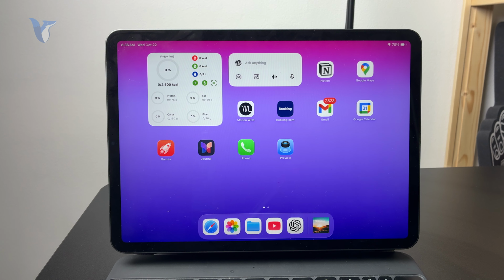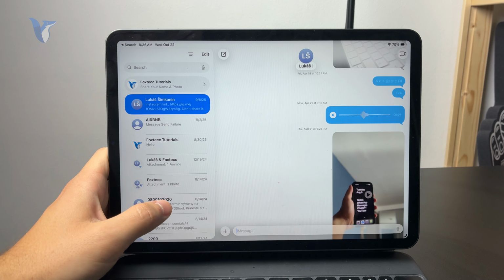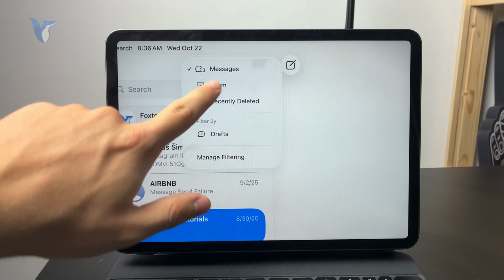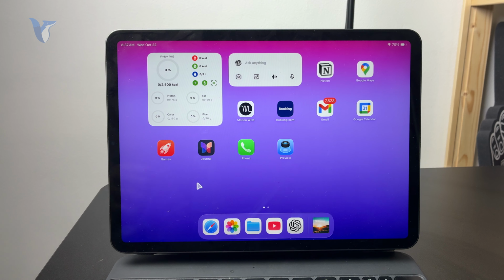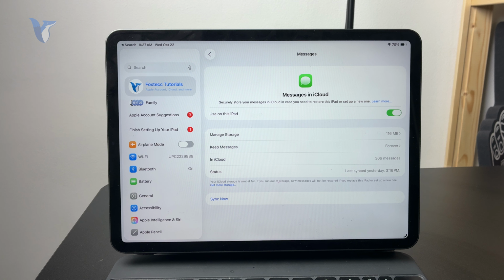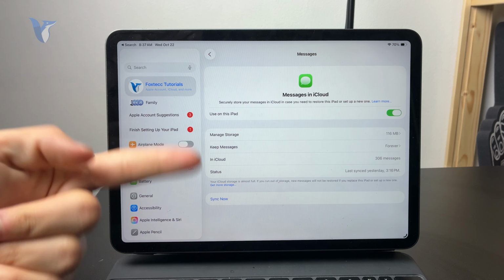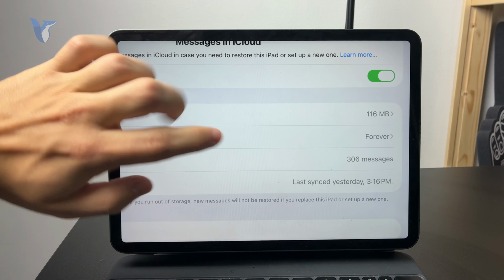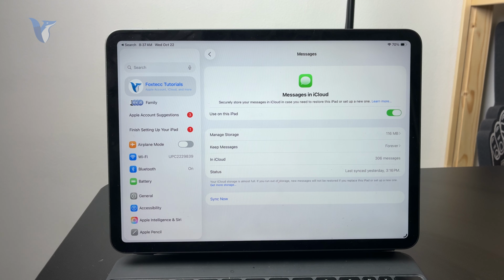How to Show Old Messages on iPad (tutorial)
Trying to find older messages on your iPad? This video shows you how to scroll, search, and use keywords to quickly access past conversations in the Messages app.